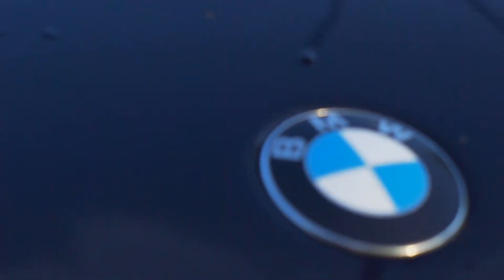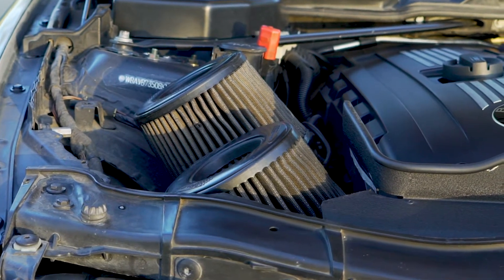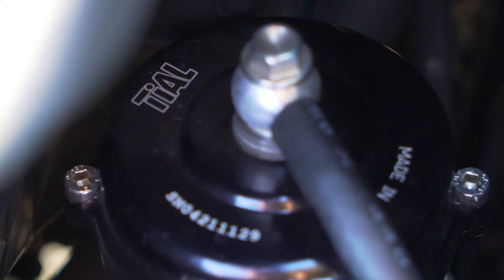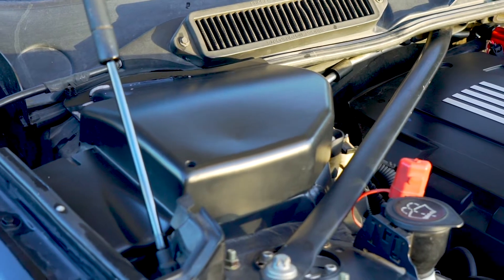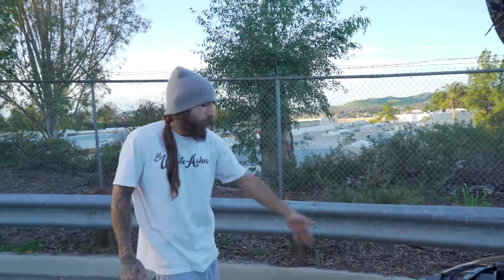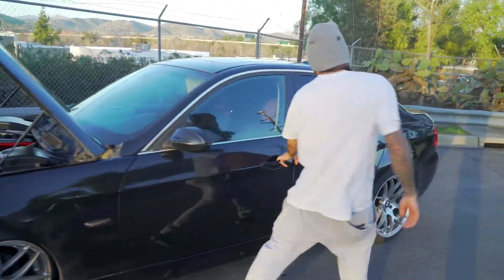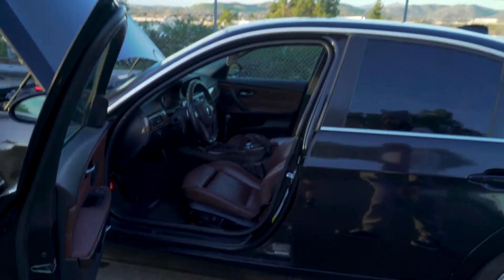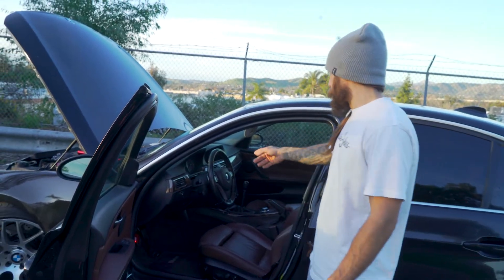Twin Turbo BMW 335i Walk Around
High Boost, sleeper, twin turbo BMW 335i walk around. From upgraded turbos to a manual swapped transmission, guess how much horsepower shes putting down now!